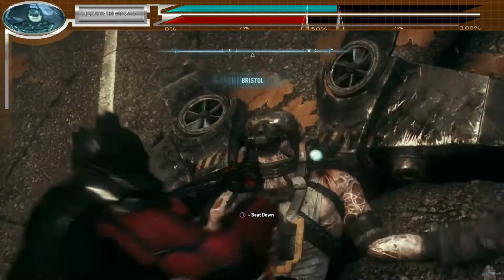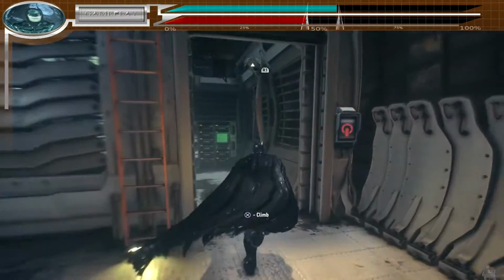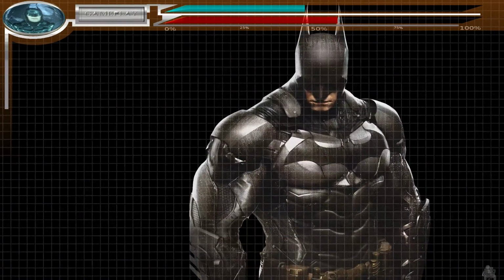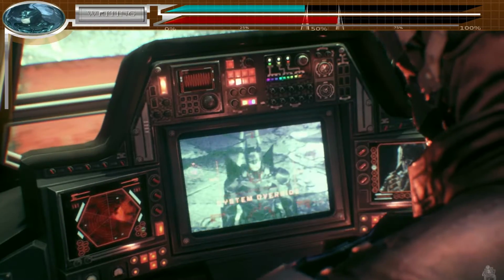Batman: Arkham Knight Review (PS4) - Contains some Spoilers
This is my review of Batman: Arkham Knight on the playstation 4.
With the Arkham series being some of my favorite games from the seventh gen, I was really surprised with this iteration and even more surprised by how I felt about it.
Anyway, I hope you enjoy the review and
Thanks for taking the time to watch the video.
Feel free send any suggestions my way.